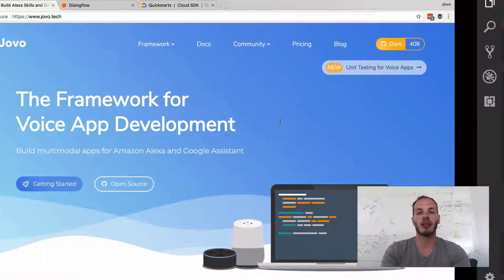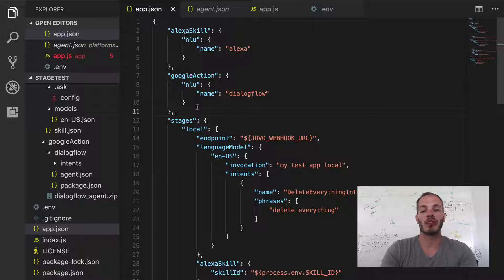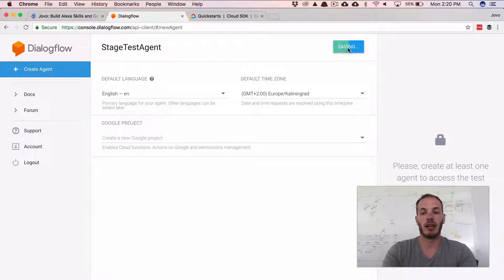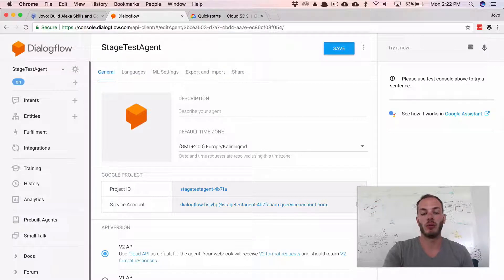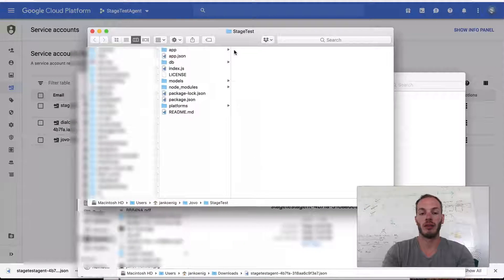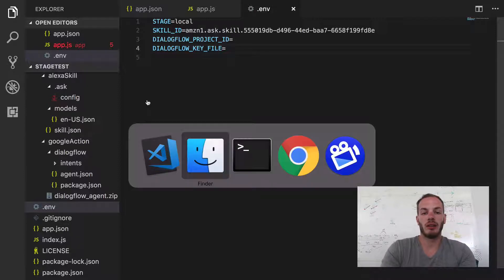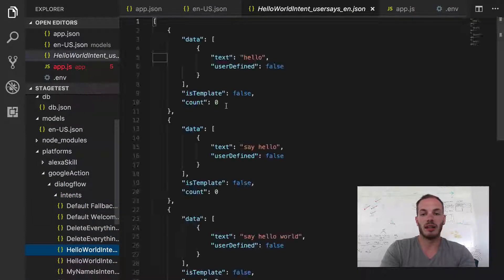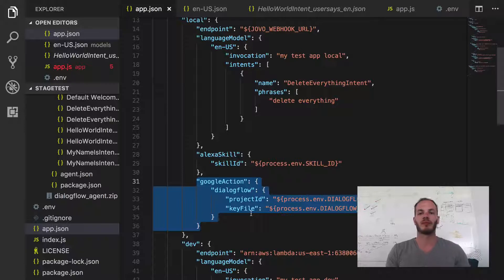Deploy a Dialogflow Agent with the Jovo CLI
UPDATE: We just launched v2 of the Jovo Framework, which means that some of the details in this video might not be accurate for v2 users. Take a look at the migration guide

Learn how to deploy a Dialogflow Agent from your command line by using the Jovo CLI